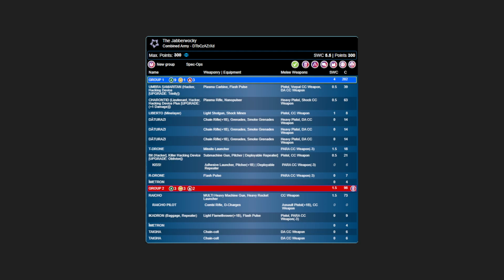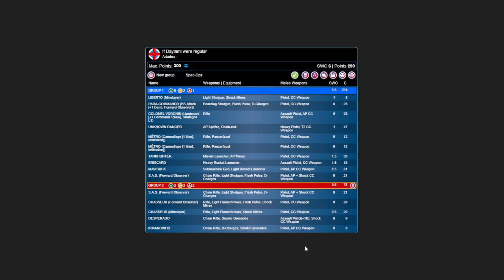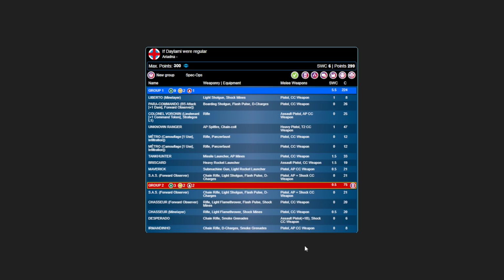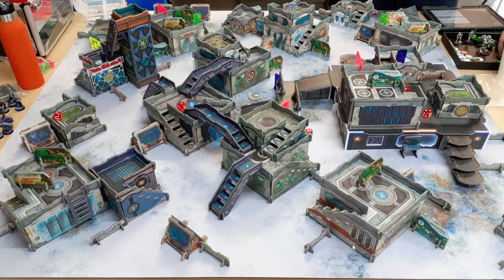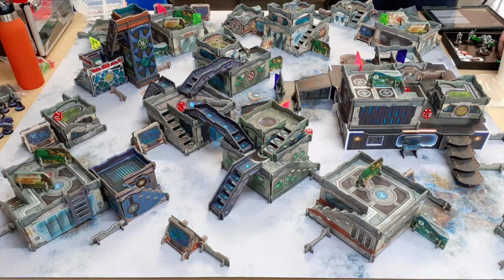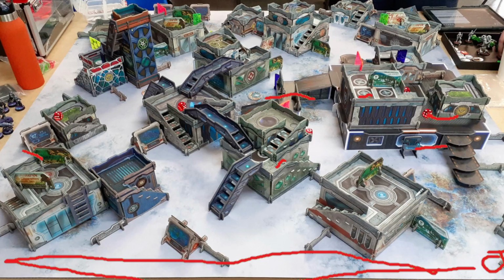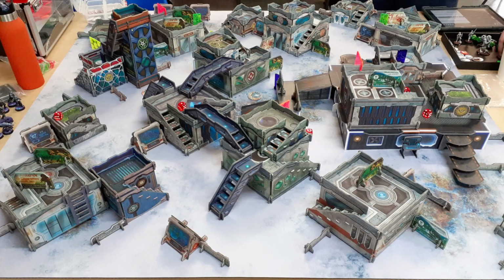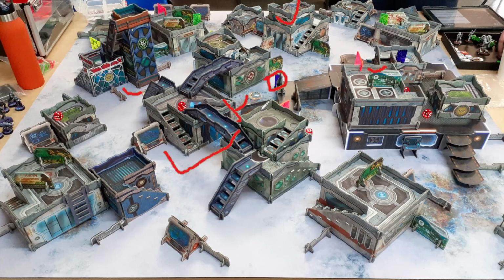Infinity Battle Report - Combined Army v Ariadna (Acquisition)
Armies:  Vanilla Combined Army vs Ariadna
Scenario: Acquisition (ITS Season 13)

This is round two of three at the recent CantCon event in Canberra, Australia.